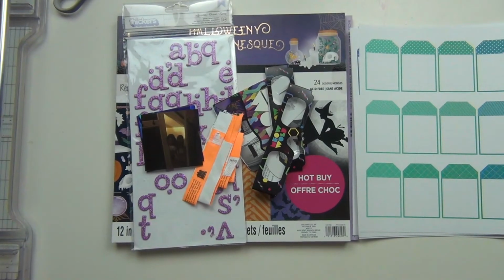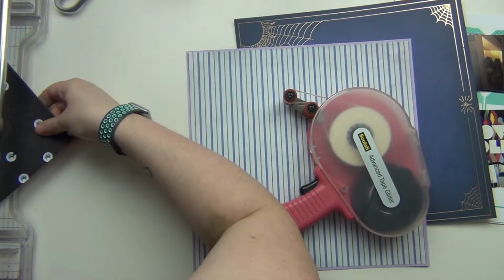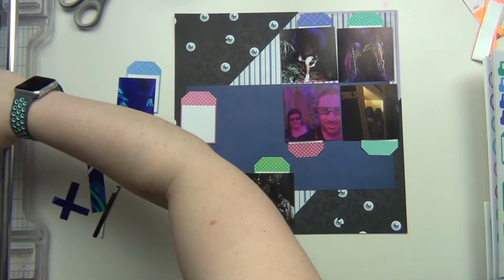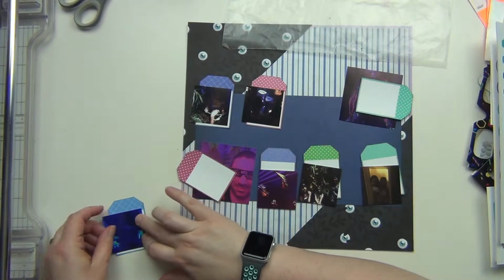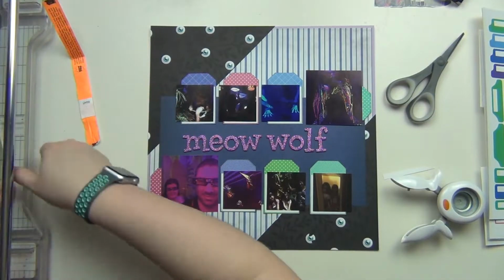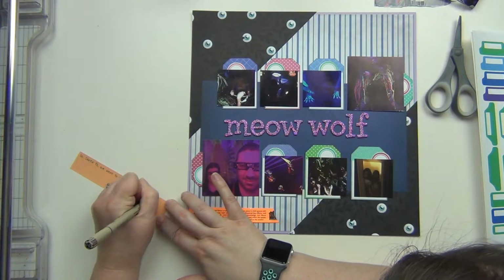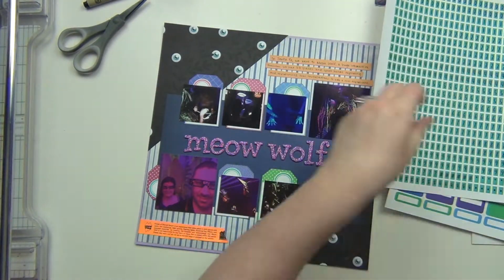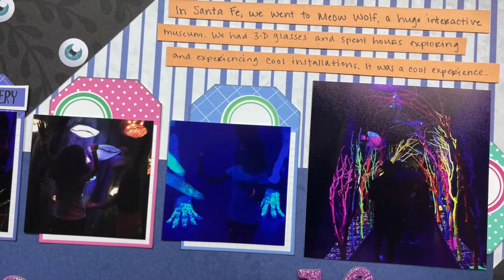Nicole Jones 911: Meow Wolf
Hey guys!  Here is my first layout using some of Nicole Jones 911 printables.  Enjoy!